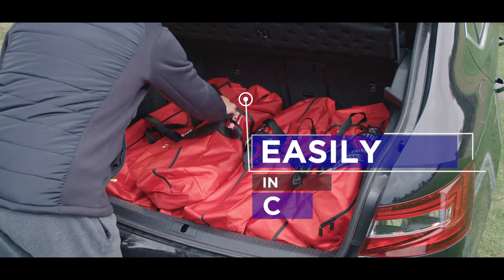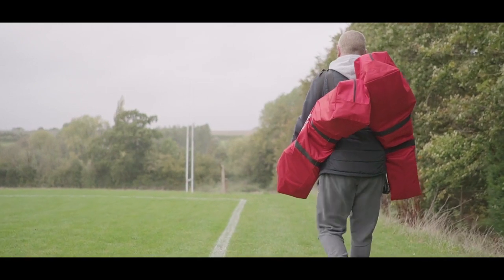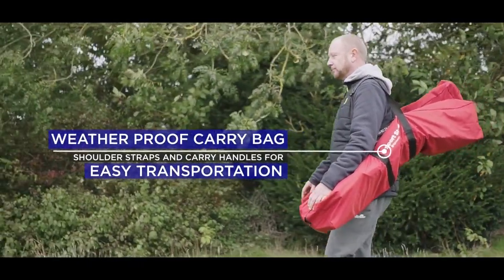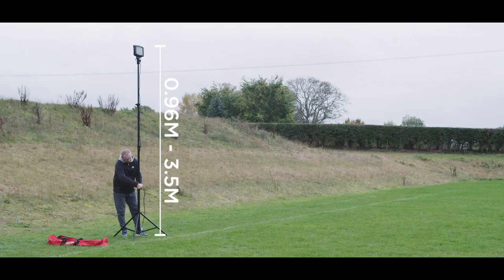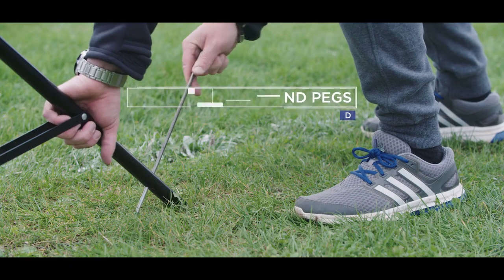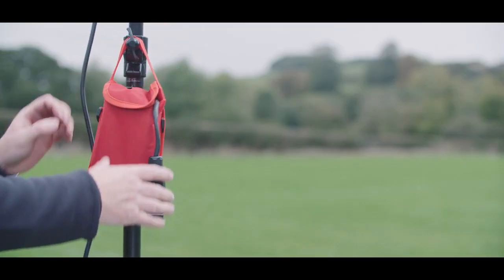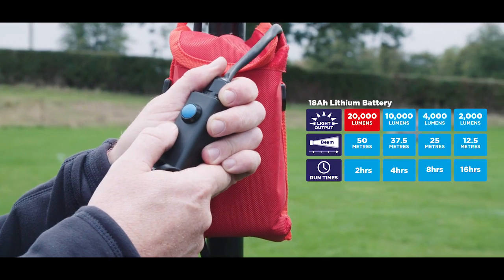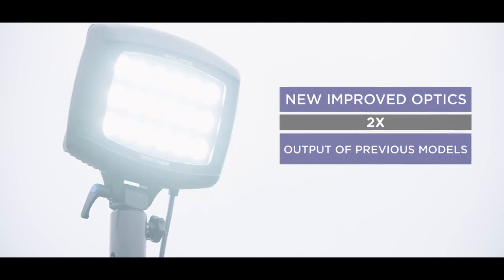NightSearcher Sport Star - Rechargeable Portable Sports Floodlight Kit - 20,000 Lumen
Introducing the NightSearcher ‘Sport Star’ 20,000 Lumen Rechargeable Lighting Kit
NightSearcher are excited to announce the ‘Sport Star’ 20,000 Lumen Rechargeable Lighting Kit. Perfect for the Autumn & Winter months when the nights get longer, allowing you to keep the field visible for your team to train, when your opponents might not be!

Improved performance.
The ‘Sport Star’ is the newest sports floodlight in our range and has been designed to provide maximum lighting performance with safety and efficiency in mind. The new and improved optics now provide 2x the light output of previous models, with a beam range of between 12.5 to 50 metres and can last up to 16 hours on a single charge*.

Easy to set up, transport and store.
As the ‘Sport Star’ is fully transportable, no planning permission is required to operate the system. The 4 sections air cushioned tripod collapse down into a compact 96cm length able to fit the entire light and accessories into its waterproof bag and can fit into most car boots.

Once you’re on the field, the ‘Sport Star’ is simple to set up in 1 minute, and also features a low-level cable control switch to adjust the light settings quickly and easily, altering the visibility as and when you need it. Six to eight units will illuminate a 60 x 40m area (a standard size of a sports training pitch/half a full sized football pitch).

Perfect for outdoor use in all weather.
The ‘Sport Star’s IP44 Rating means that this lighting system can be used in wet conditions and still provide maximum efficiency, allowing your players to keep performing, even when the conditions get testing.

Don’t worry if a ball or player knock into the light, the ‘Sport Star’ includes 3 stability ground pegs to reinforce the tripod and features an impact resistant light head to ensure that play continues, even after a slight knock.

Finally, due to being a fully rechargeable system, its kinder to the environment, safe low voltage and no trailing leads. Meaning no expensive and noisy power generators are also no longer required on the field, eliminating noise pollution and fire risk entirely. Keeping teams and players locked in and focused, without external distraction.

Extend your training sessions anywhere, at anytime, in all conditions with the NightSearcher ‘Sport Star’ Rechargeable Lighting Kit. Get in touch today to see how we can help improve your training sessions, and keep your team training hard.

*Charging times vary depending on light output usage.